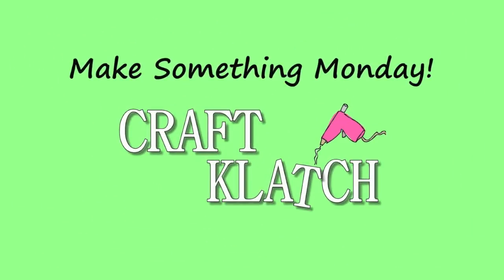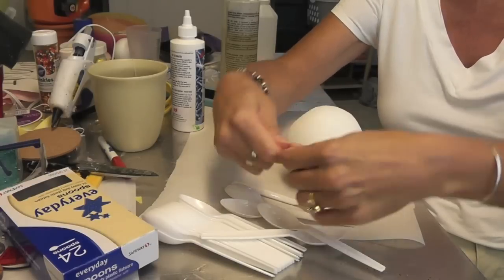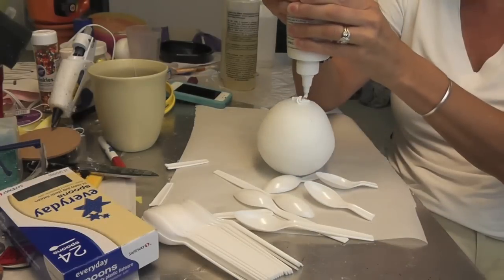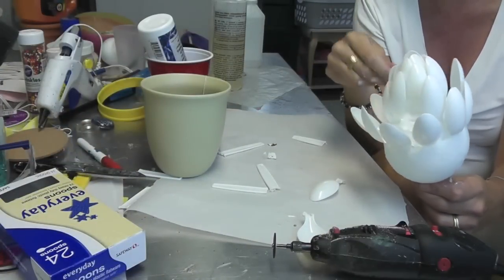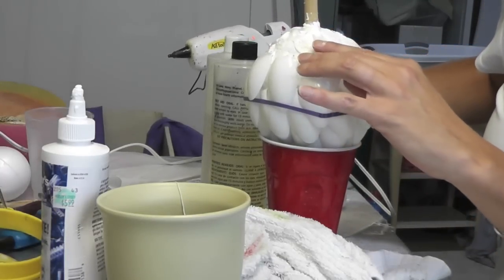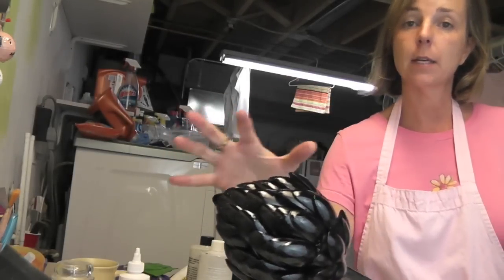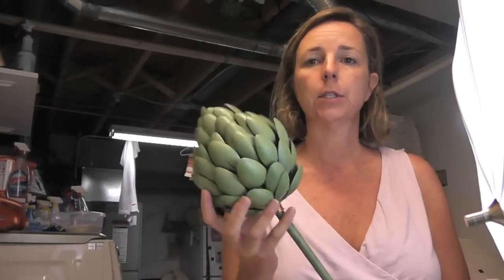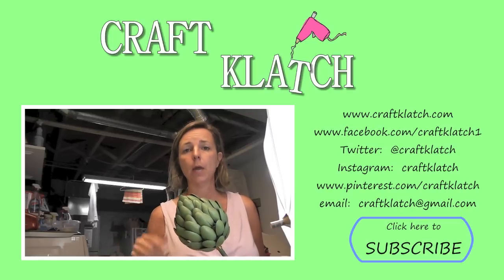Recycled Artichoke Garden Art Craft Klatch Make Something Monday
Learn how to create a Recycled Artichoke Garden Art Craft!

You will need:
- Plastic spoons - mine took just over two boxes of inexpensive plastic spoons
- Black spray paint
- Green spray paint
- Styrofoam ball
- Hot glue